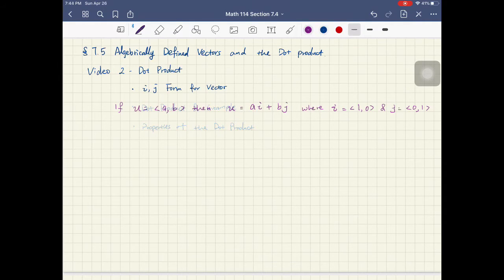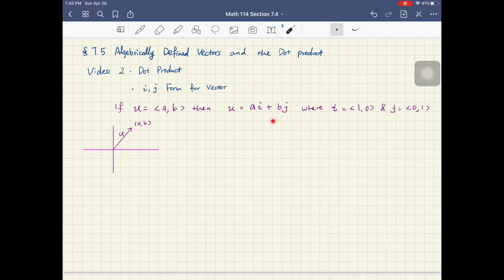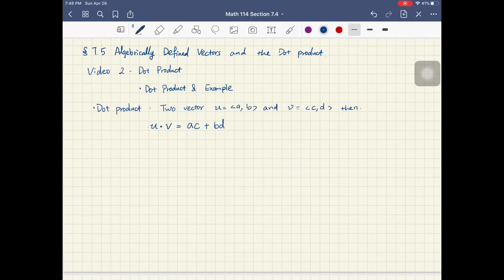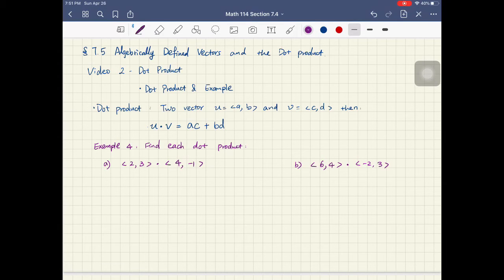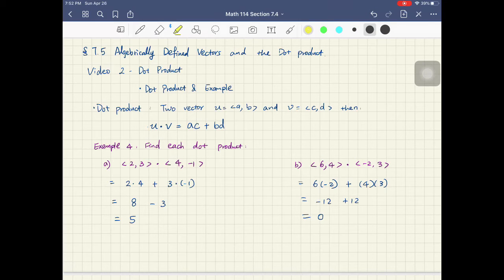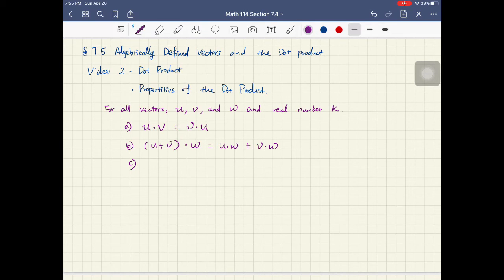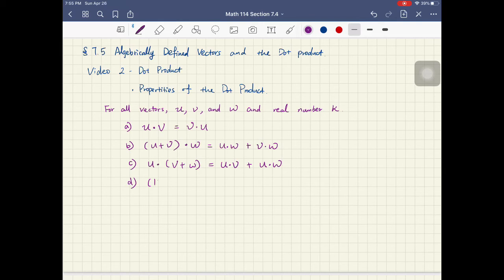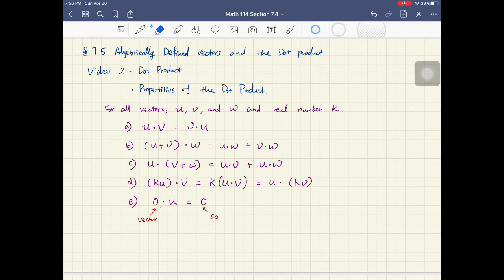7.5 - Dot Product